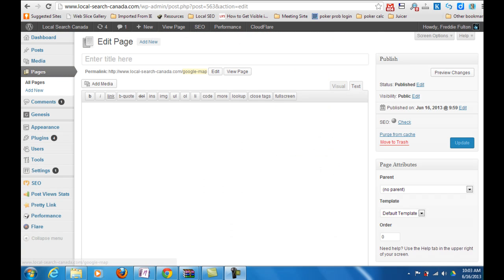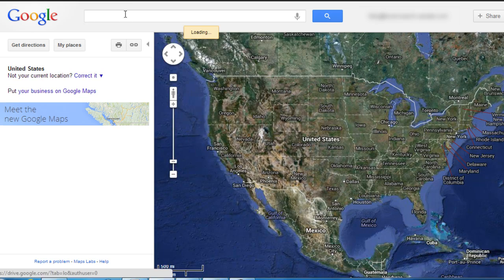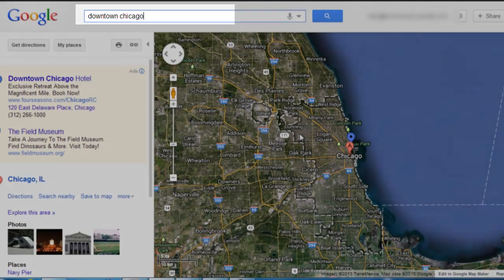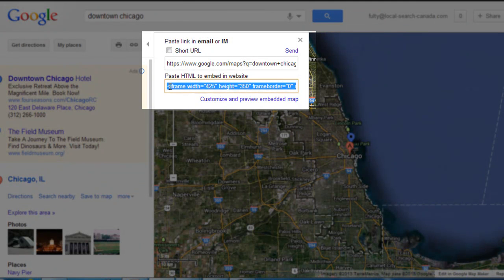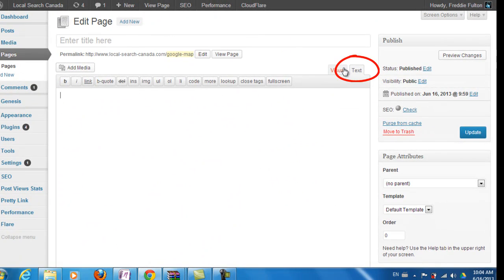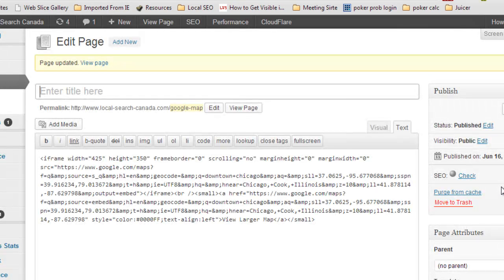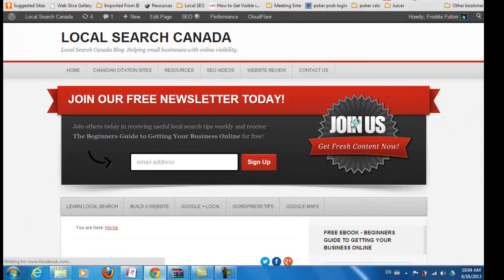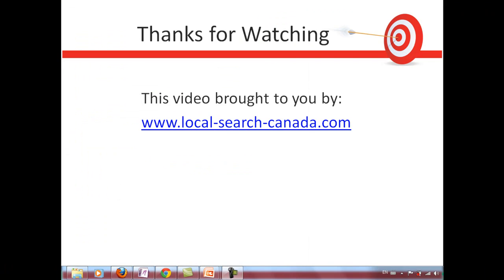How to Embed Google Map on a Website - Video tutorial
Step by step video tutorial on how to embed a google map on your business website.  This video outlines how to create the map containing your business. How to get the embed code from the Google Maps page and then where to paste it on your wordpress blog or website.